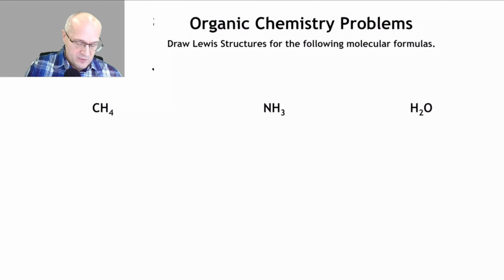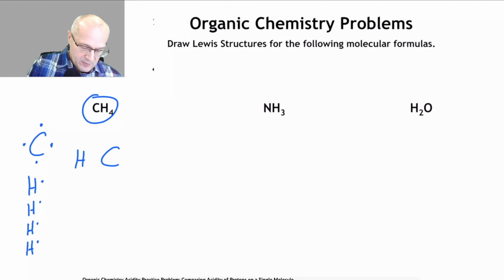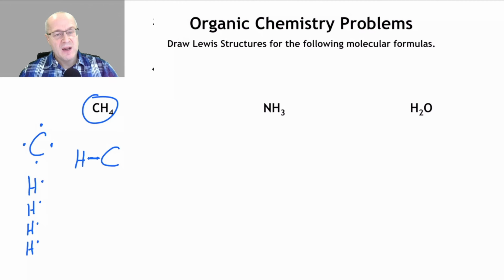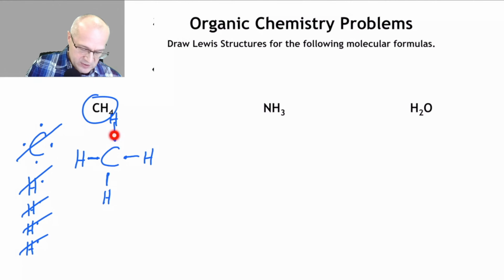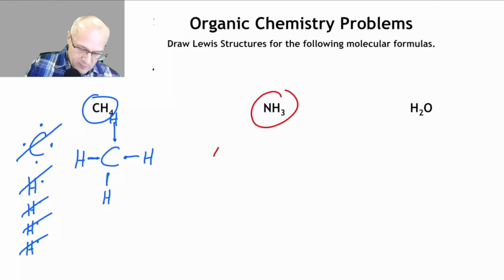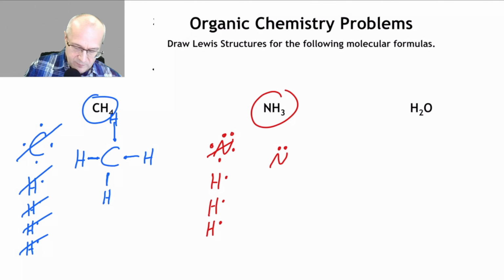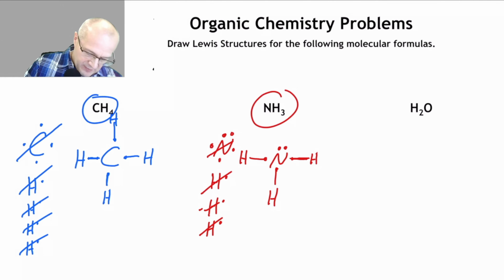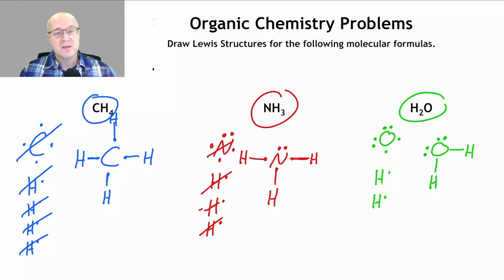Help Me Draw Lewis Structure Organic Chemistry Practice Problems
This video will help you to learn how to draw Lewis Structures from a molecular formula.  The molecules in this video are on the easy side.  However, it is important that you can draw easy Lewis Structures before you can draw complicated Lewis Structures.

This video is part of a series called How to be Successful in Organic Chemistry.  It this series I go over numerous problems that a student could expect to see in there organic chemistry 1 course.  Doing organic chemistry practice problems will make you more successful in organic chemistry and biochemistry.

00:00 Introduction
01:19 Lewis Structure of CH4
03:32 Lewis Structure of NH3
04:45 Lewis Structure of H2O
05:47 Conclusion